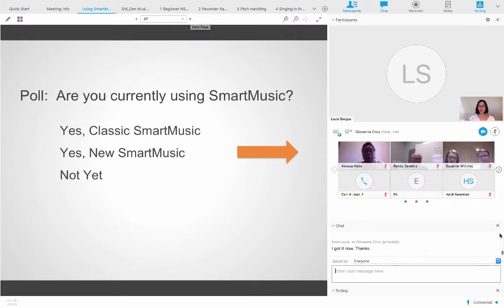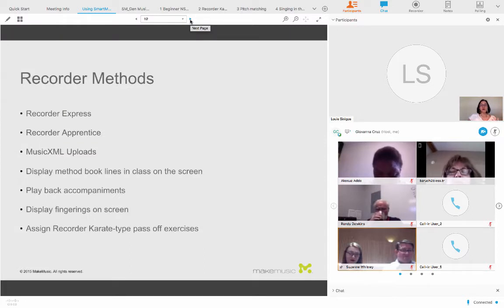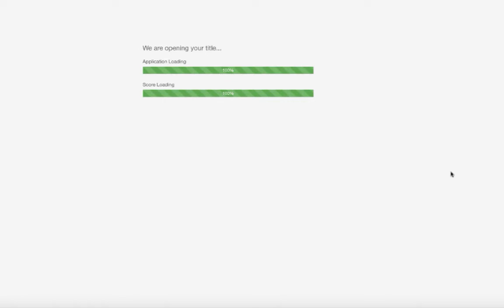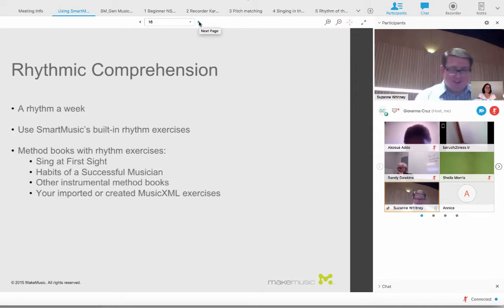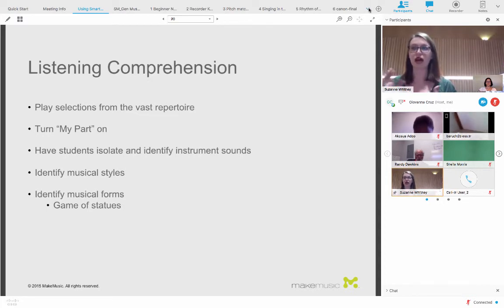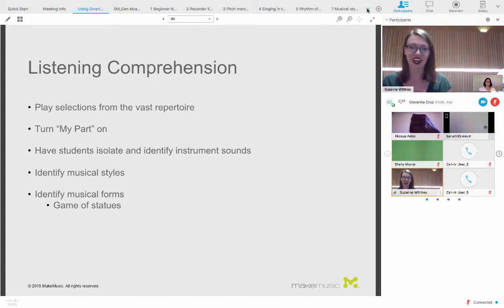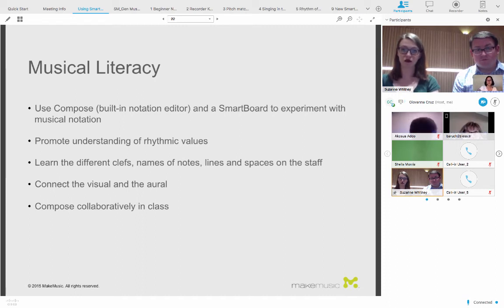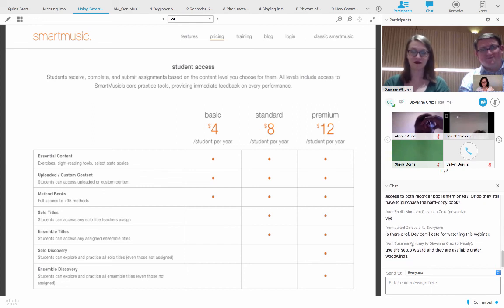Using SmartMusic in the General Music Classroom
In this webinar you’ll see how SmartMusic can help you start your students on the path to musical literacy. Learn how SmartMusic can help develop their rhythmic foundation, listening skills, melodic and harmonic comprehension, and more.